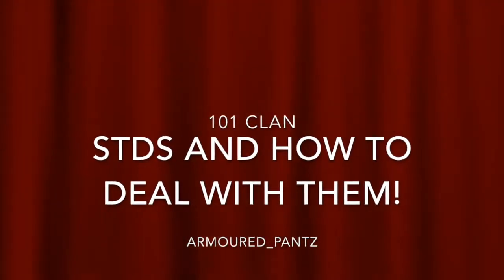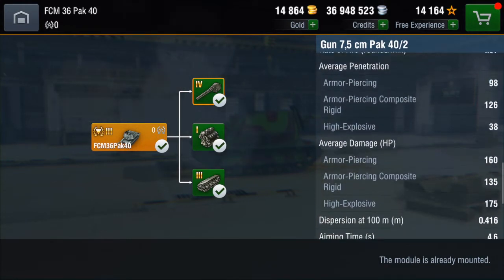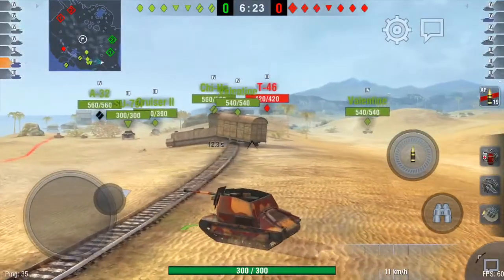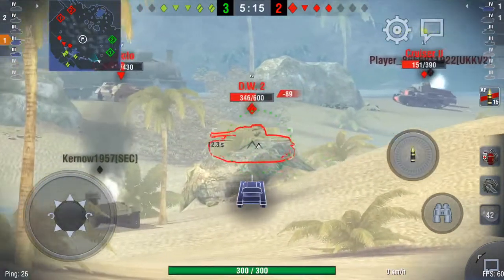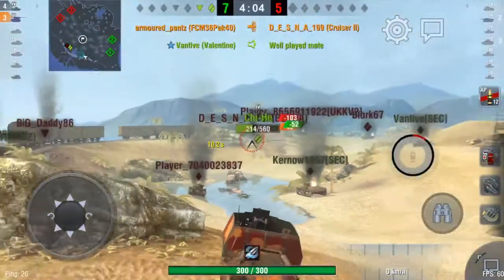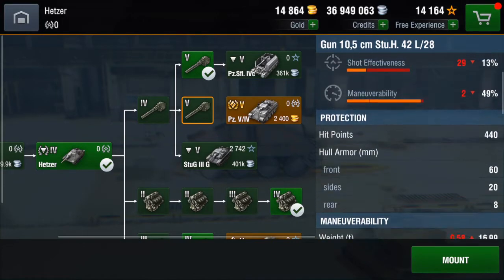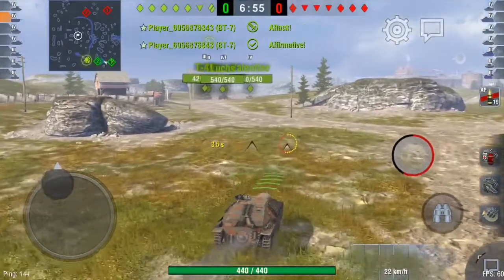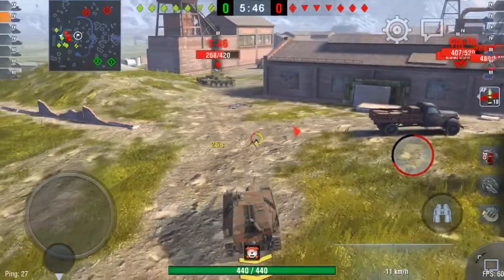STDs: get them and the cure right here!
A look at STDs in WOTB and what do to with them and how to deal with them should you contract them :)